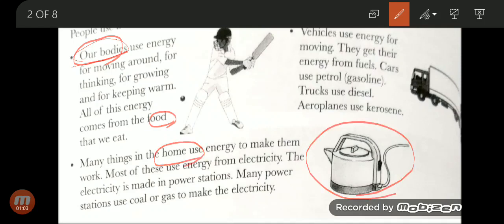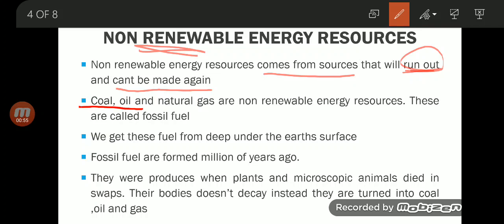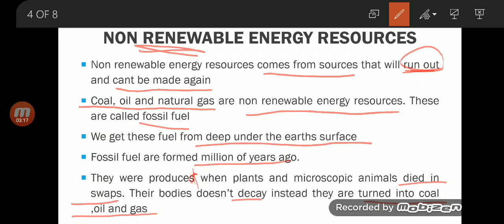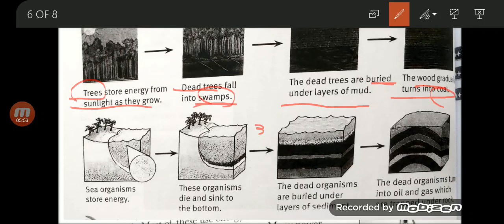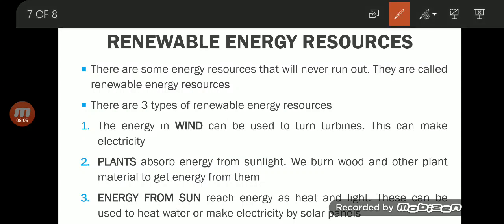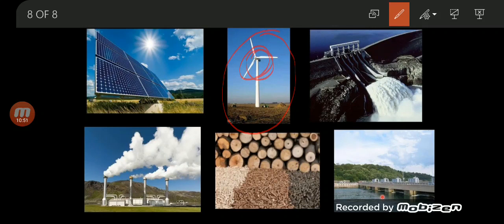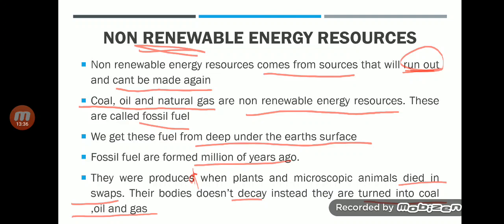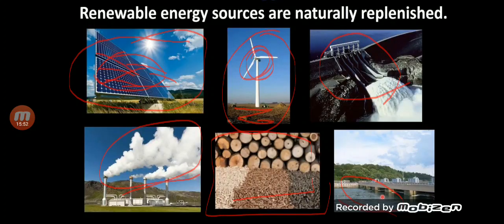Abha International School 🎓Grade 7🎓 Energy resources